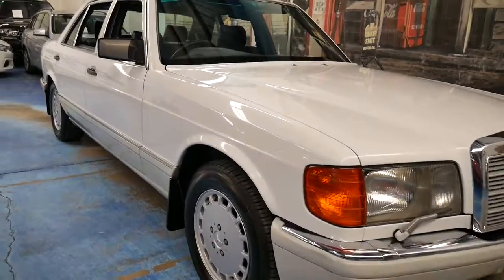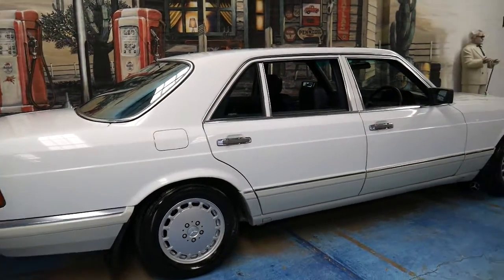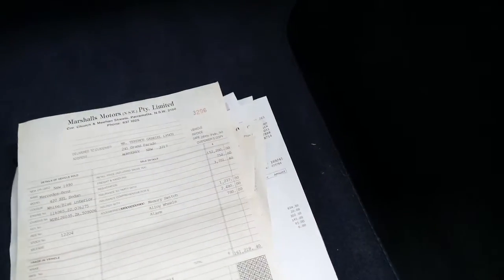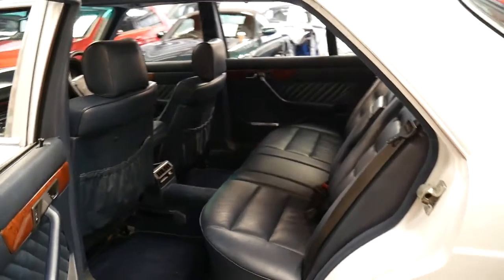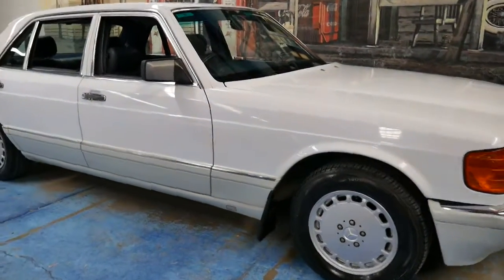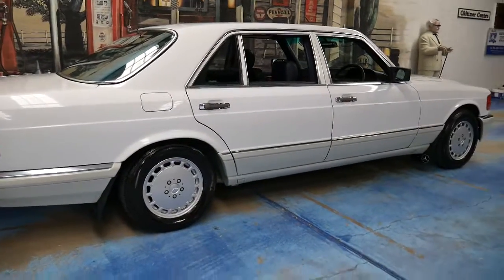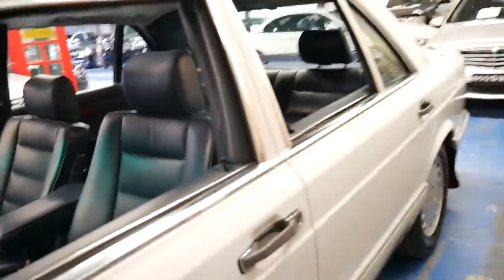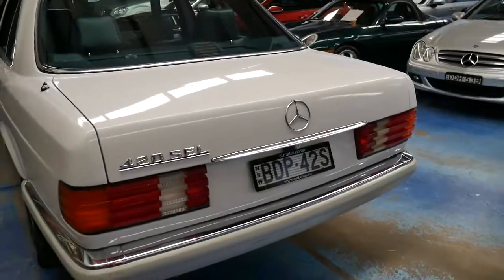1990 Mercedes Benz 420SEL update series